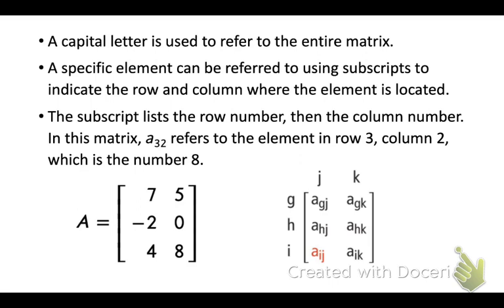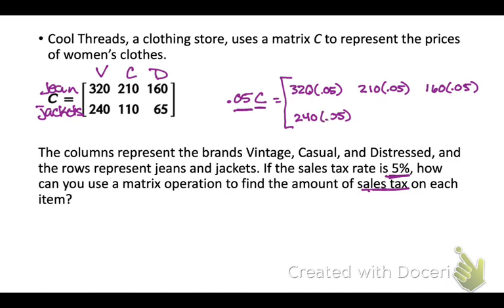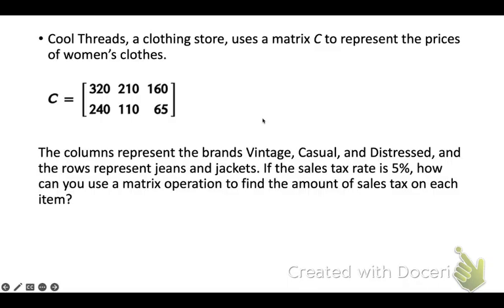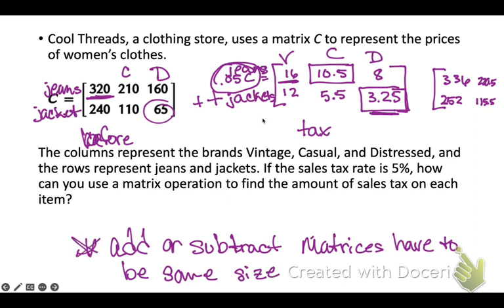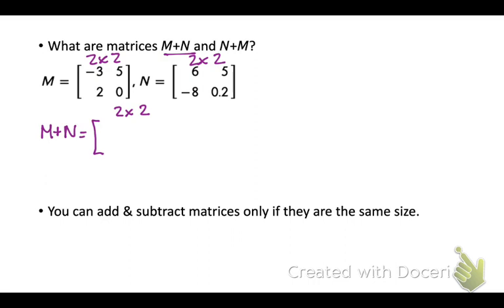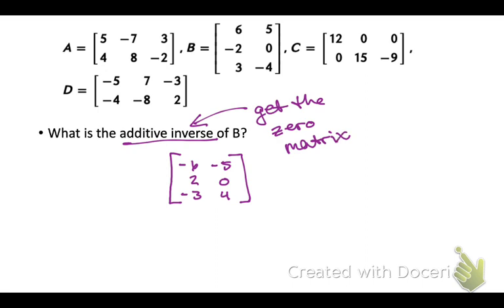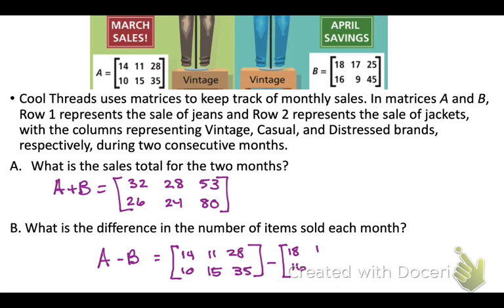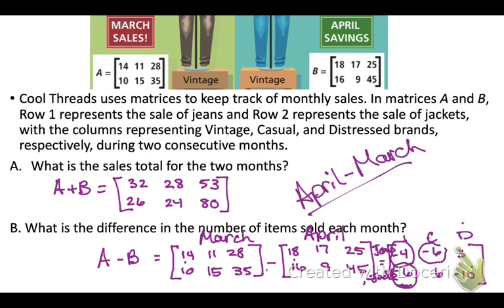A2A 10.1 (4/24/2023)